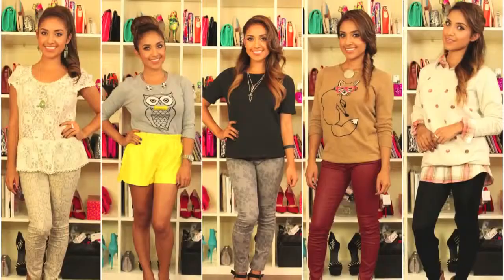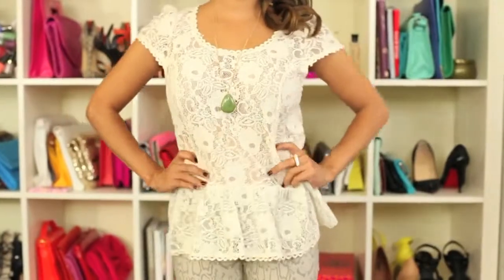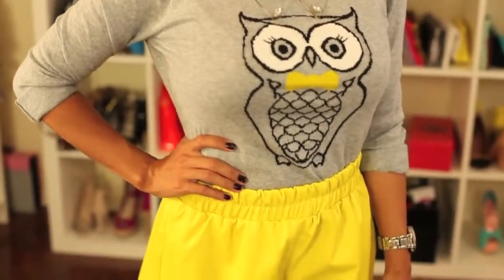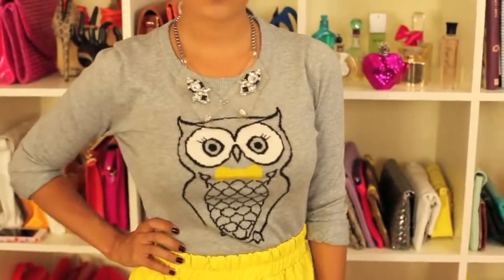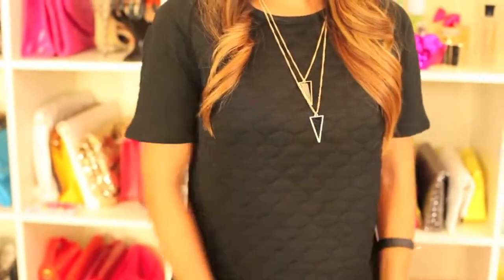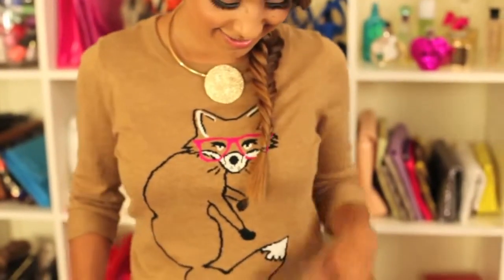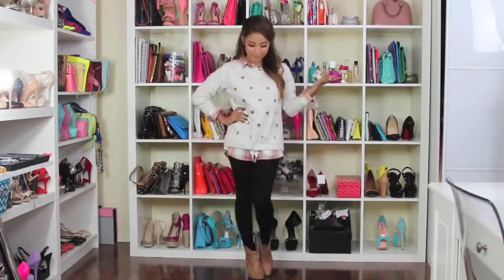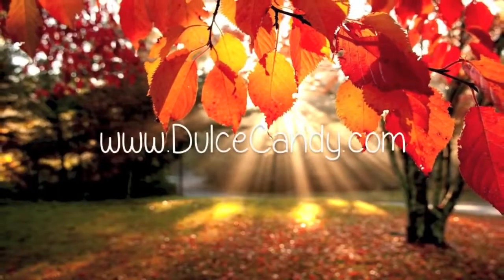5 Days of Fall Fashion Pt 1